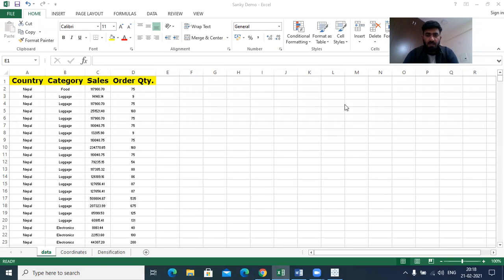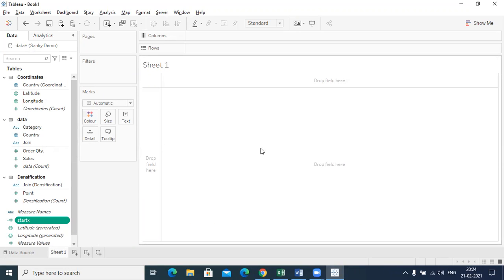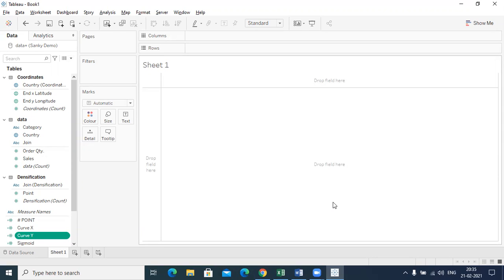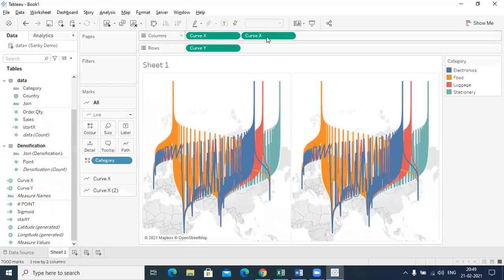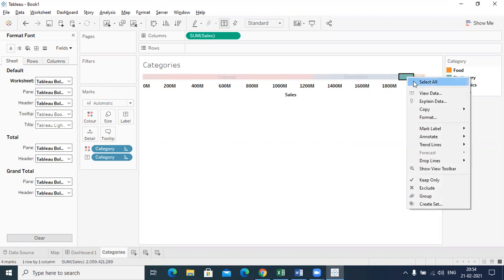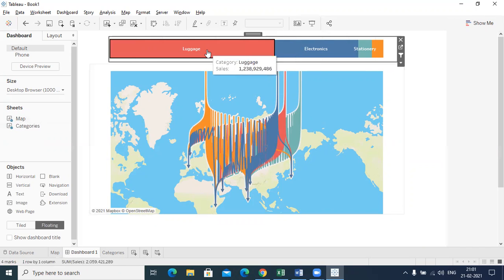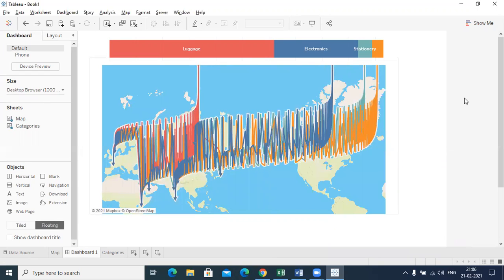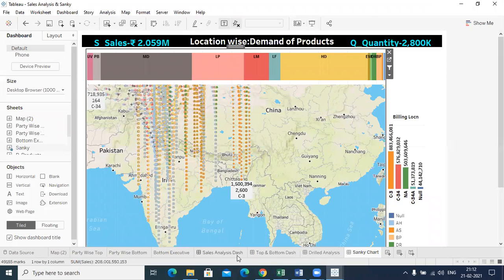Rarest Sankey Chart -The Most Difficult Visualization on Tableau and Linking with World Map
Tableau # Sankey Chart# World Map# Link